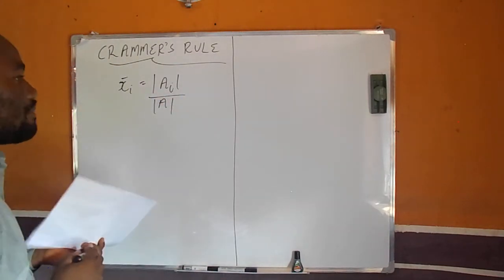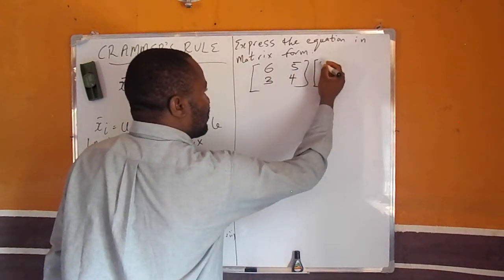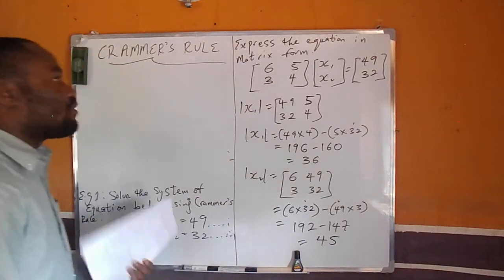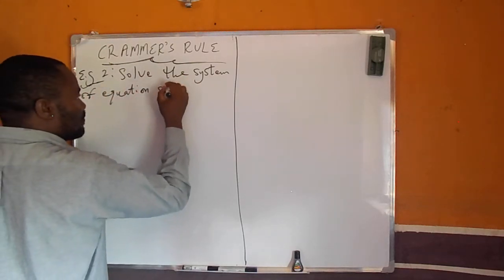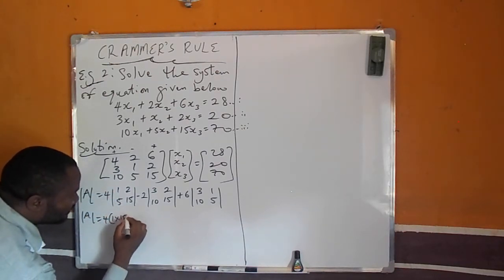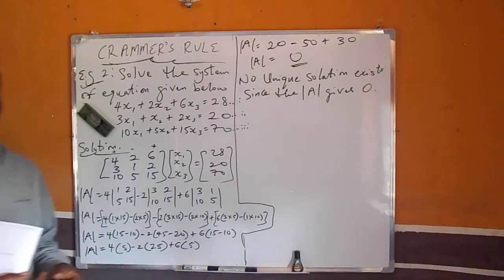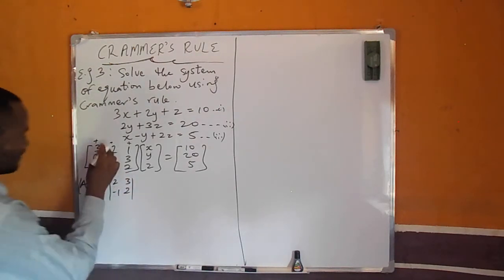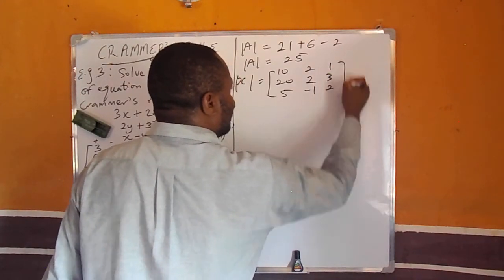CRAMMER`S RULE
Crammer`s Rule a Topic Under Mathematics for Economics for National Certificate of Examination 1 (NCE 1) students of Economics Education.